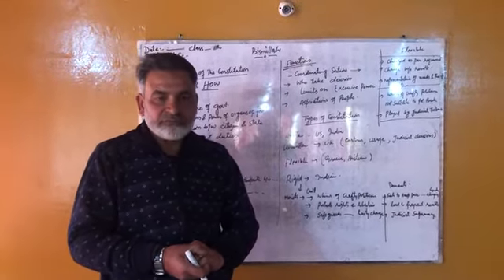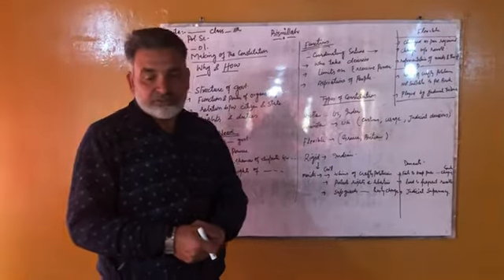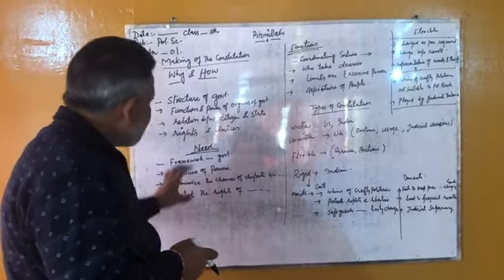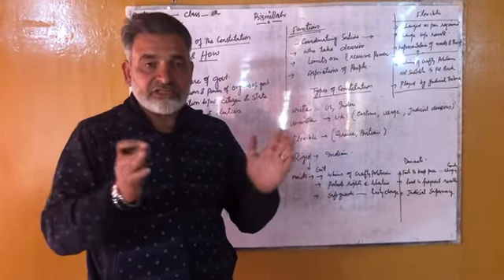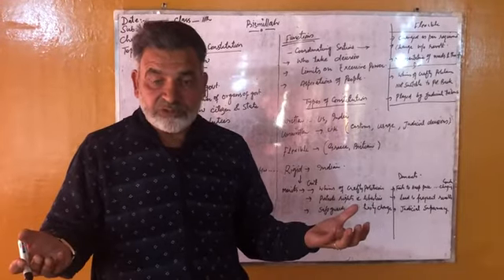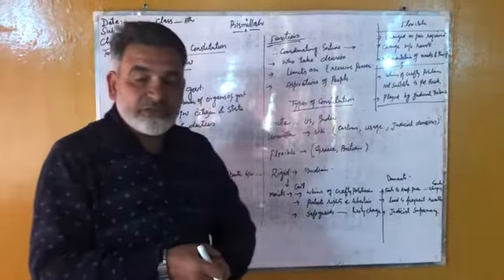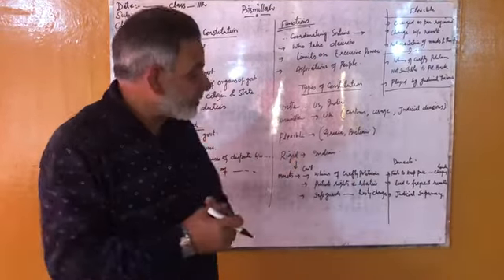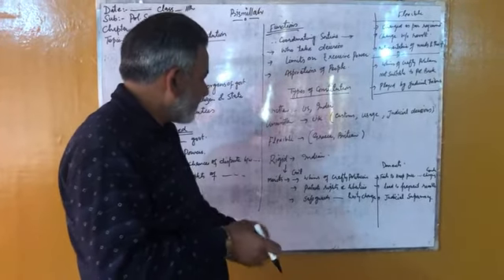Making of constitution || Delivered by Lec. Geelani Farooq for Class 11th Students BHSS Zachaldara.